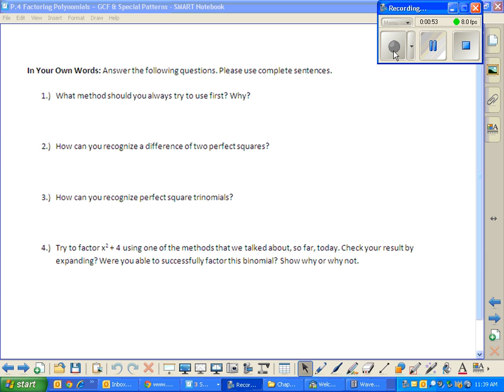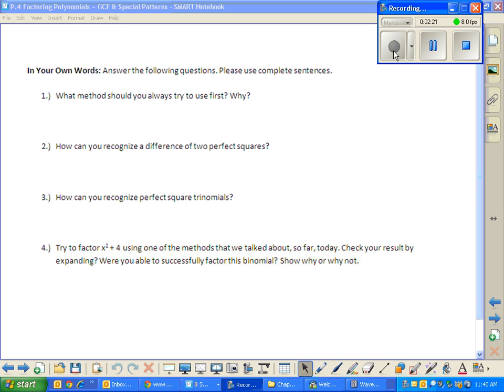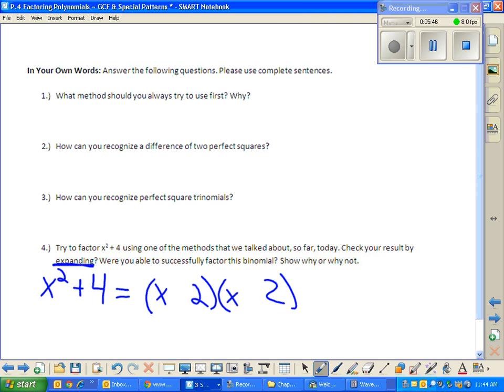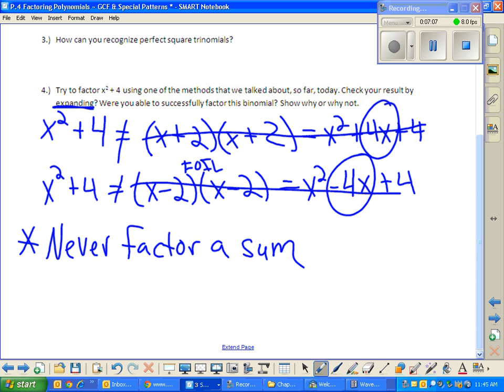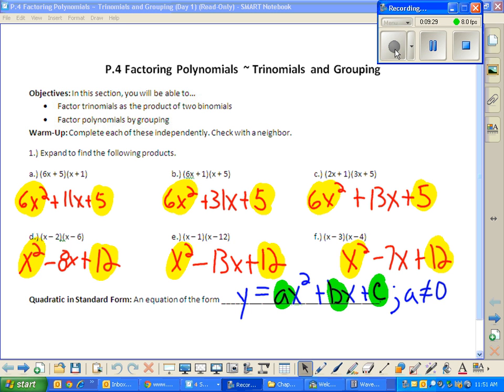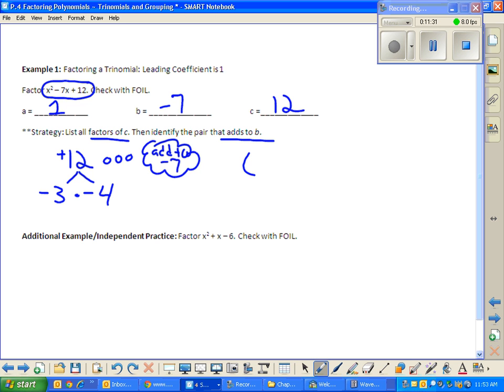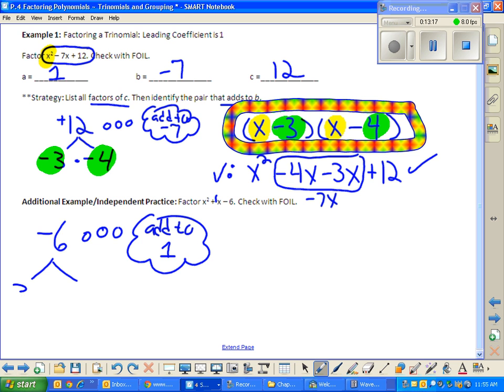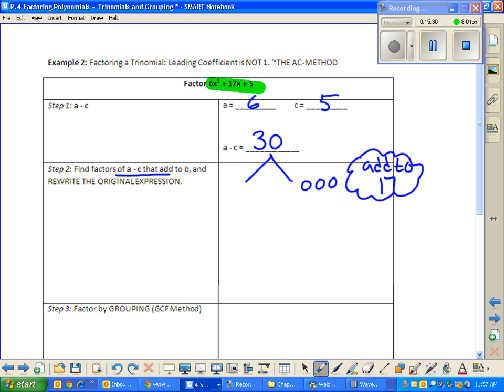P 4 Facotring Polynomials Trinomials and Grouping Day 1